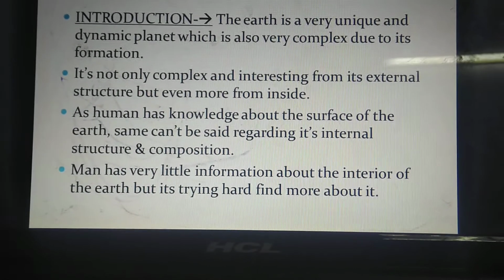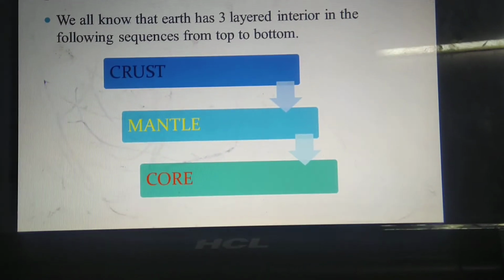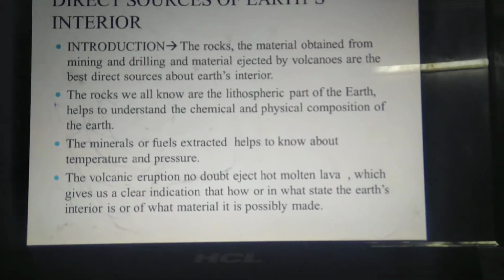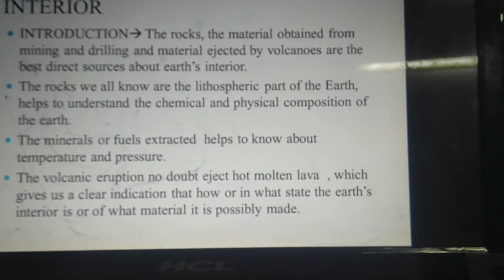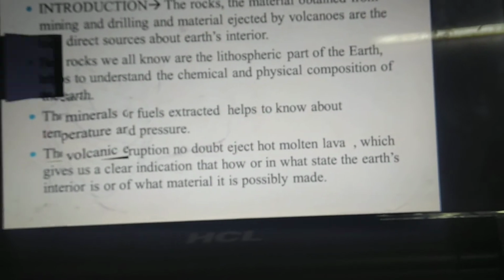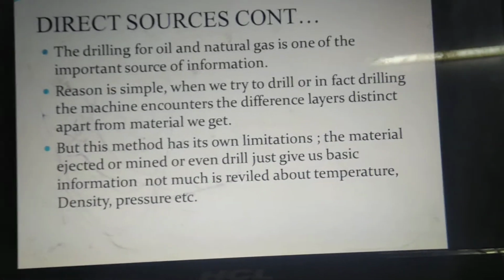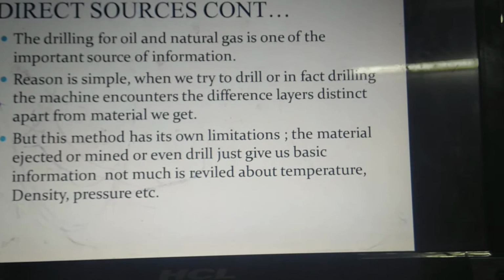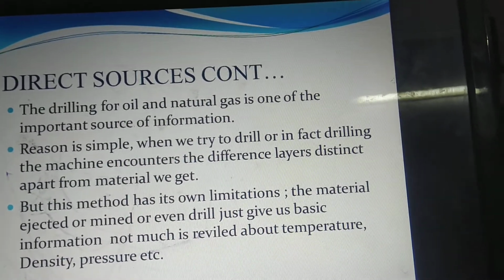The Earth's Interior Part-1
Geography with Bhawishya Sabharwal